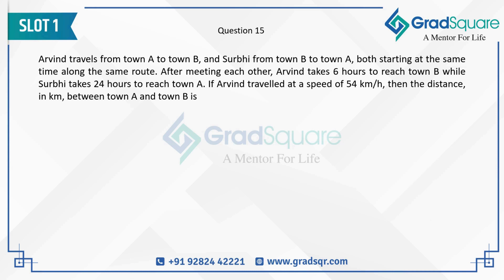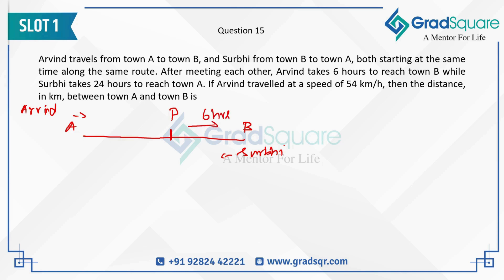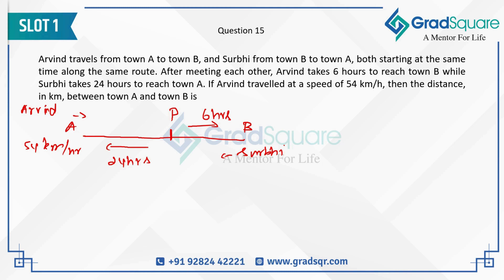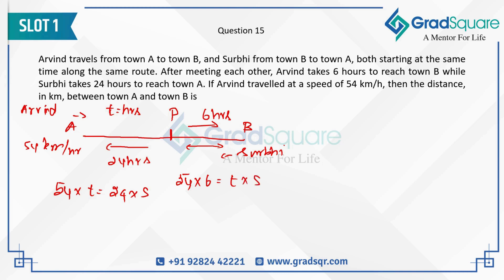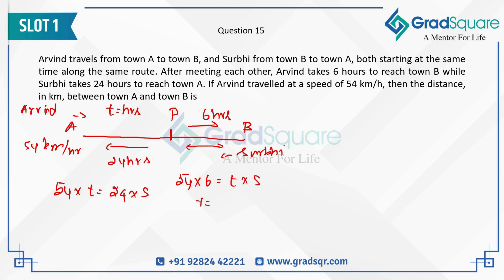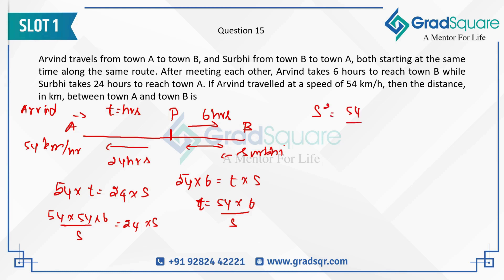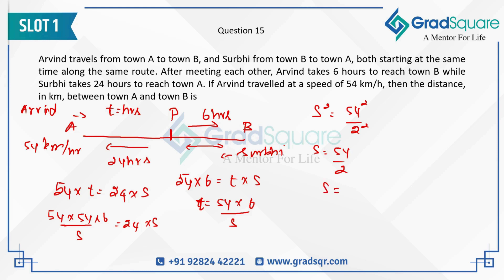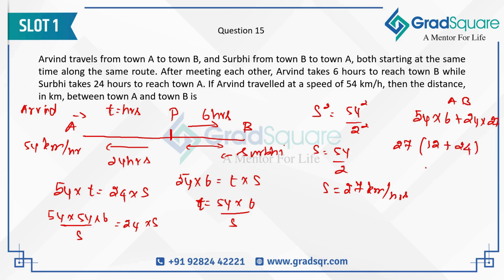CAT 2023 - QA Slot 1 - Question 15 (Time, Speed & Distance) by GradSquare Mentor Mr. Richard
Arvind travels from town A to town B, and Surbhi from town B to town A, both starting at the same time along the same route. After meeting each other, Arvind takes 6 hours to reach town B while Surbhi takes 24 hours to reach town A. If Arvind travelled at a speed of 54 km/h, then the distance, in km, between town A and town B is

Join us for an insightful analysis of CAT 2023's Quantitative Aptitude Slot 1, as GradSquare Mentor, Mr. Richard, dissects Question 15 on Time, Speed & Distance.

🎯Explore step-by-step solutions and gain valuable insights to tackle similar challenges with confidence.

💡Enhance your quantitative aptitude skills and excel in your CAT exam!

Feel free to explore GradSquare's YouTube channel for more valuable content! 🚀📚🎯

(5) GradSquare - Are you a CAT 2024 aspirant?
(10) 40 Best CAT Preparation Youtube Channels in 2024 - FeedSpot for YouTubers.